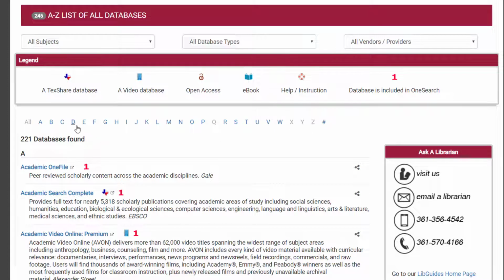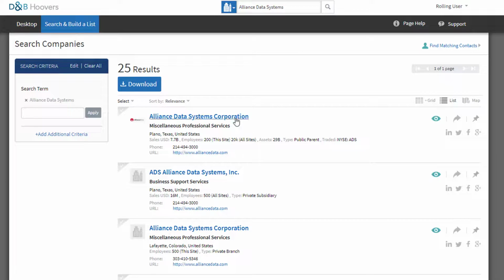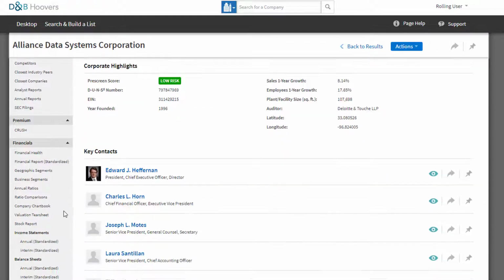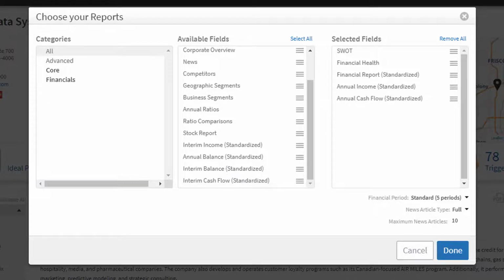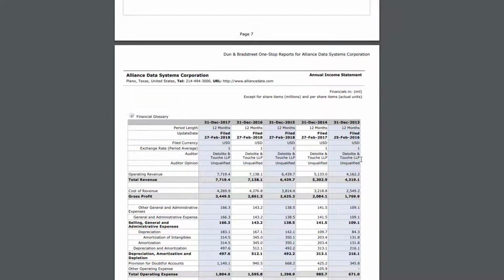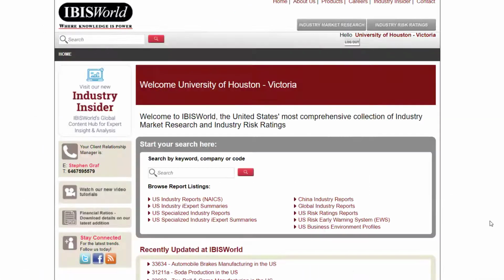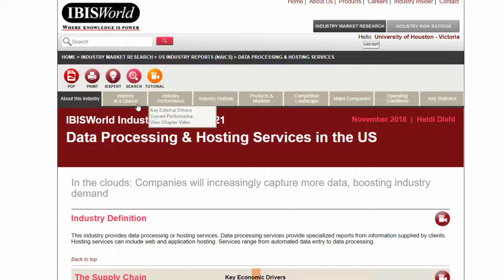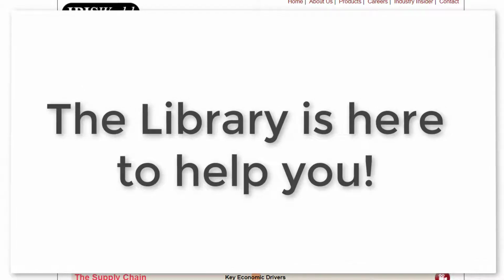Salazar Seminar in Strategic Management